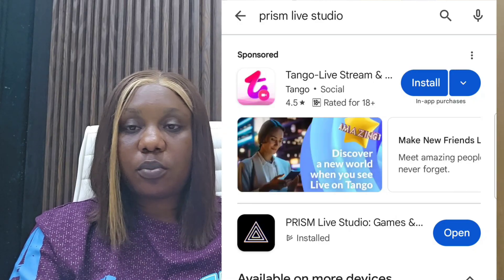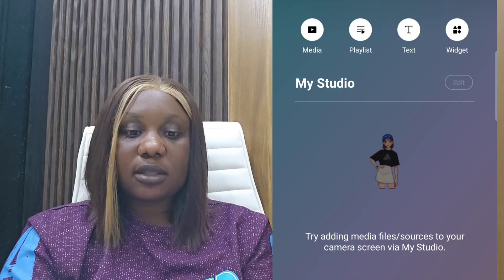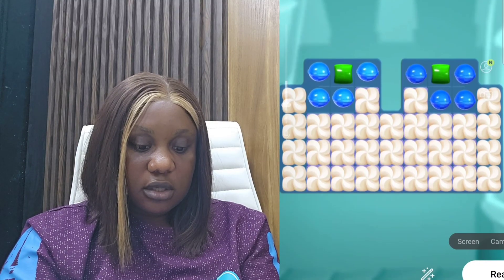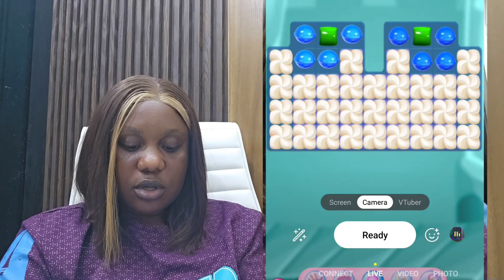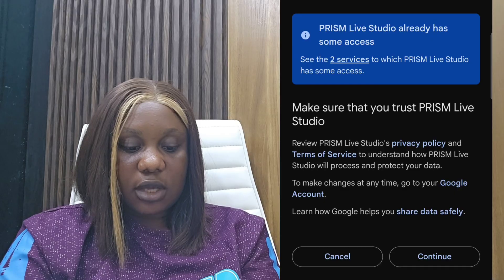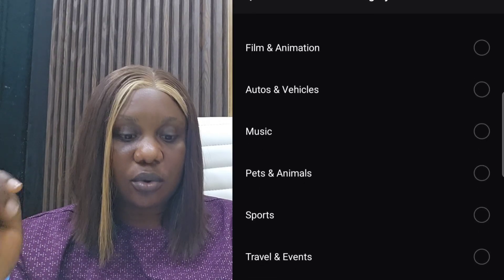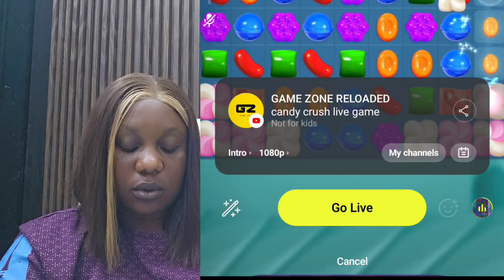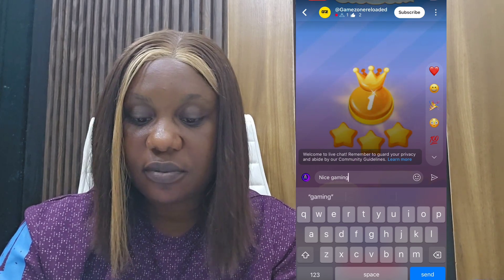How To Go Live On Youtube Without Showing Your Face | Boost Watch Hour Fast With Prism Live Stream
Do you want to increase your YouTube watch hours super fast? Then you need to start going live. But here’s the good news—you don’t even need to show your face or talk if you don’t want to. In today’s video, I’m going to show you step-by-step how to run a silent live stream on YouTube using an app called Prism Live. You’ll learn how to stream a recorded video as if it’s live, how to loop it for hours, and how to grow your channel even if you don’t have 1,000 subscribers yet.

Want to grow your YouTube watch hours without stressing over live streaming? In this tutorial, I’ll show you how to use Prism Live Studio to go live on YouTube without showing your face or even speaking. This method is called Silent Live Streaming, and it’s one of the easiest ways to boost your channel growth.

You’ll learn how to:
✅ Stream pre-recorded videos as LIVE content
✅ Loop videos so they run for hours automatically
✅ Go live even if you don’t meet YouTube’s live requirements
✅ Connect multiple platforms (YouTube, Facebook, Twitch) at the same time
✅ Set up titles, descriptions, thumbnails, and mute background noise

🚀 Whether you’re a beginner YouTuber or just want to grow your channel faster, this tutorial is perfect for you.

📌 Join my Telegram community for exclusive tips I don’t share on YouTube

0:00 – Why going live increases watch hours
0:42 – What is silent live streaming?
1:30 – How to install Prism Live Studio
2:10 – Connecting your YouTube account
3:05 – Using VTuber mode & avatars
4:15 – Uploading recorded videos to stream live
6:00 – Looping your video for unlimited streaming
7:20 – Muting your mic to avoid background noise
9:00 – Setting up titles, descriptions & thumbnails
11:00 – Scheduling your silent live stream
13:15 – Streaming on multiple platforms at once
15:00 – Going live & confirming your stream
17:00 – Live testing with another device
18:30 – Wrap-up & final tips

📌 What You’ll Learn:

How to do silent live streaming with Prism Live

How to stream recorded videos as live content

How to loop videos for longer streaming sessions

How to mute background noise during live

How to set up YouTube live even as a beginner

🎯 Benefits:

Faster YouTube growth – Gain more watch hours quickly

No need to show your face – Perfect for shy or busy creators

Automated streaming – Let videos loop for hours without monitoring

Monetization boost – Reach 4,000 watch hours faster

You Can Catch Up with Our other Amazing Videos

Set Up Your YouTube Description The Right Way To Rank And Earn More Using Just One Tool

How To Get 1000 Subscribers In 2025 And Increase Your Revenue, Tips To Grow Fast On Youtube